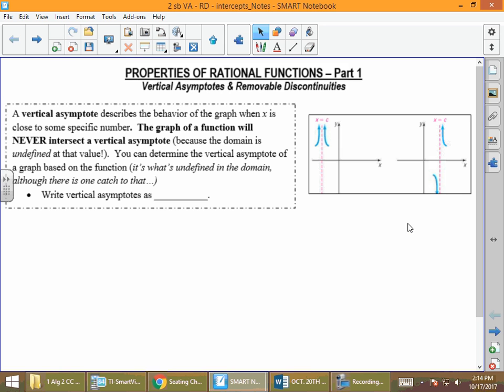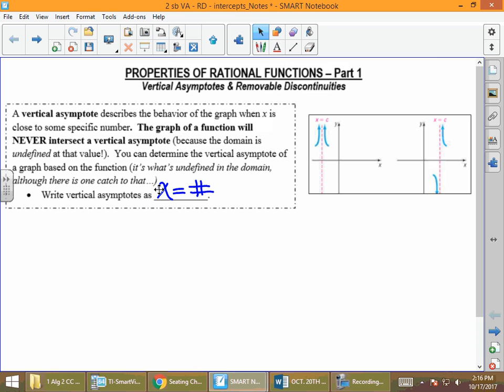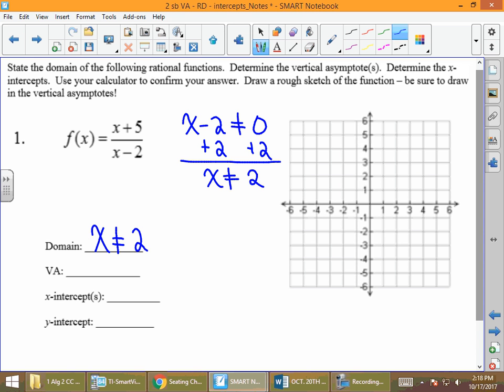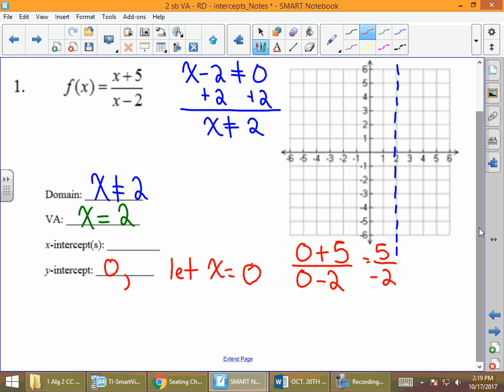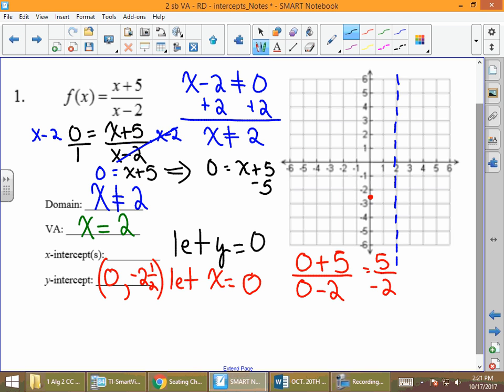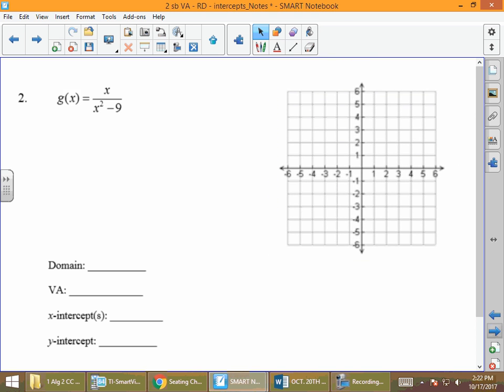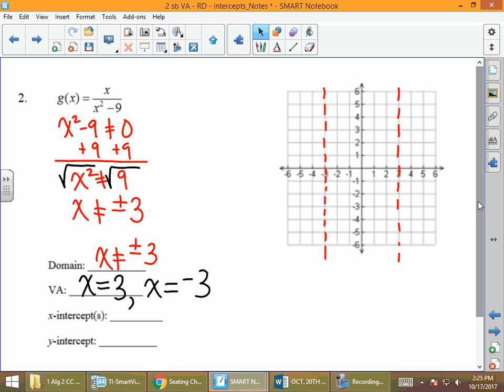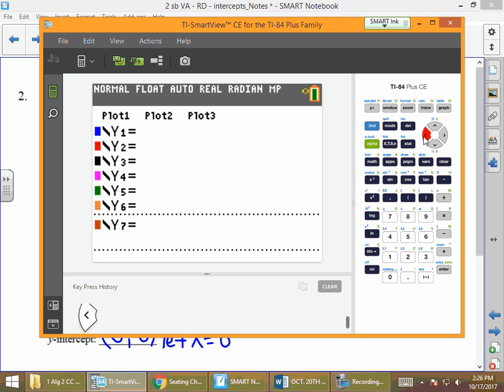pc notes properties of rational functions part 1